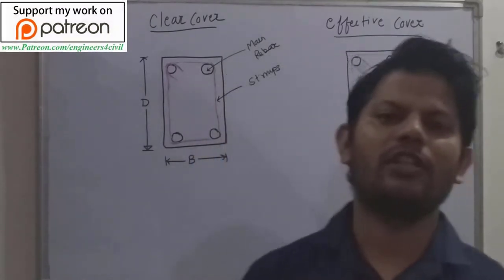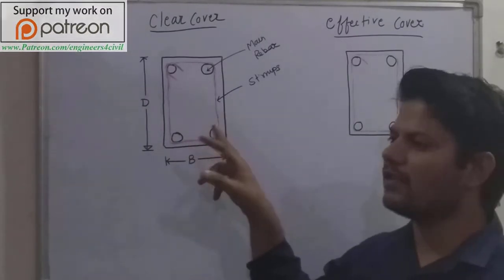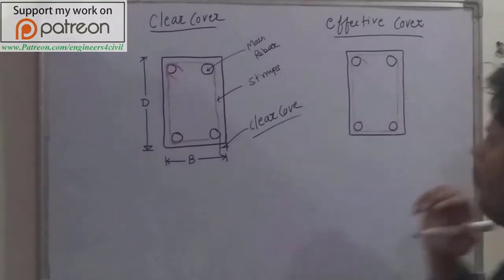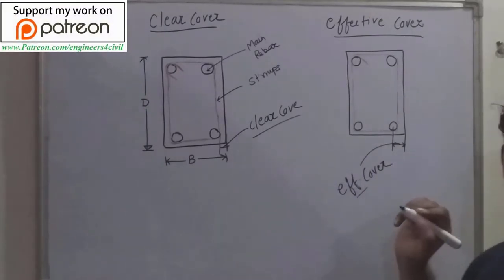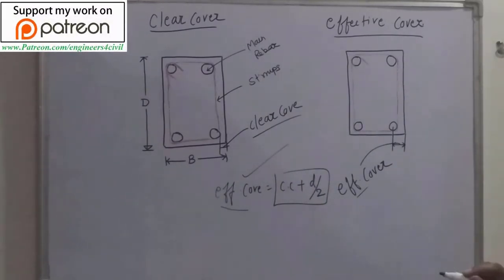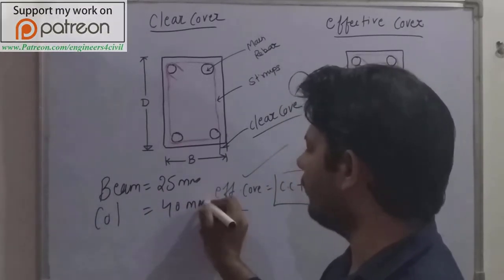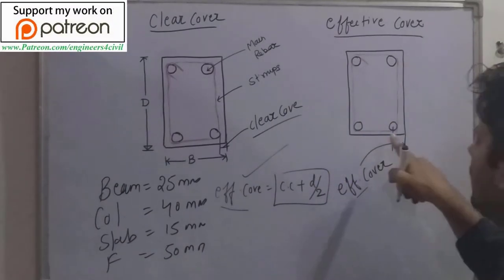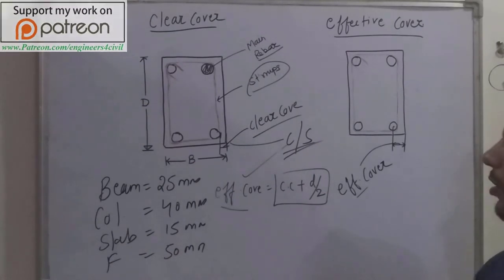Difference between clear cover and effective co